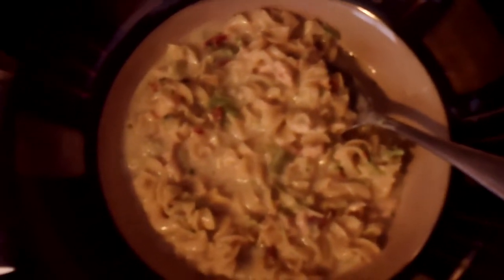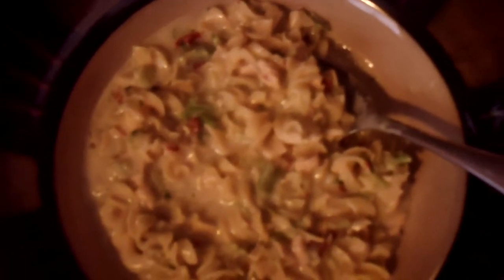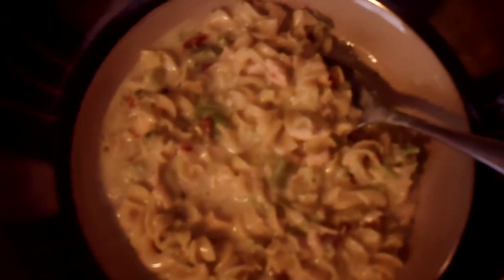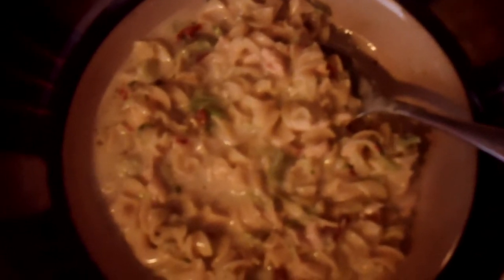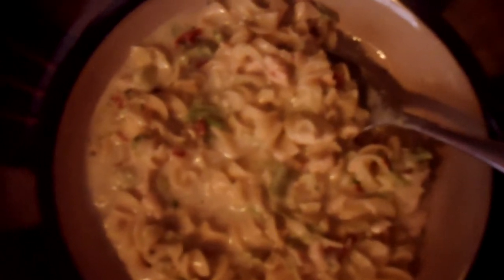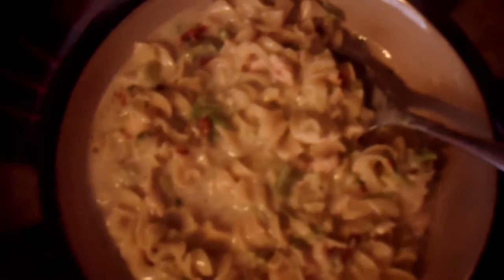Nutrisystem Testimonial On Their Three Cheese Chicken 001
Nutrisystem Testimonial On Their Three Cheese Chicken